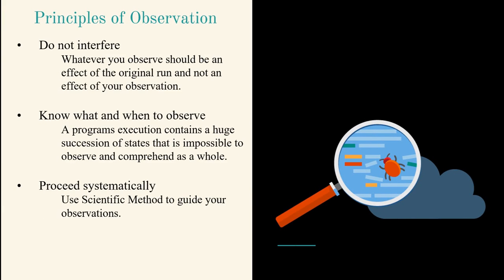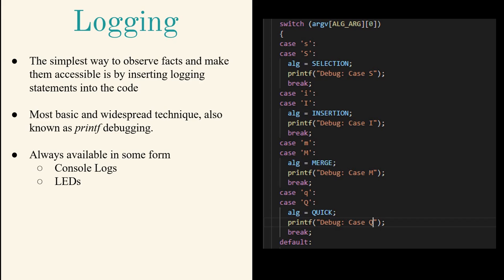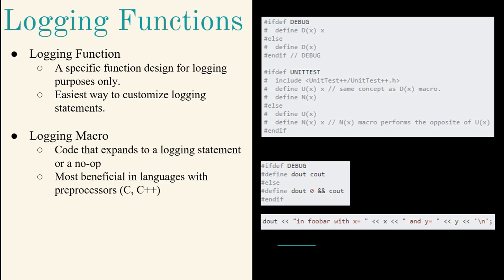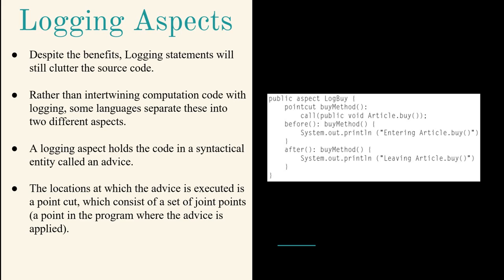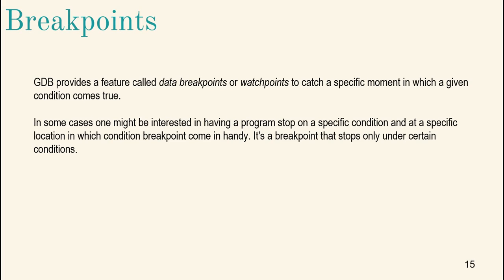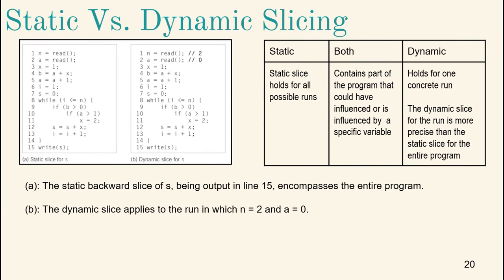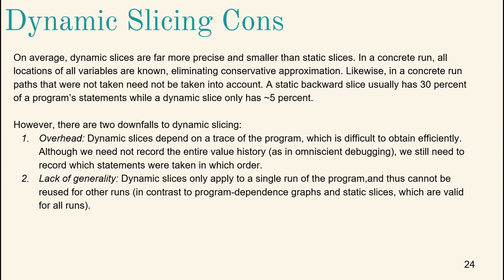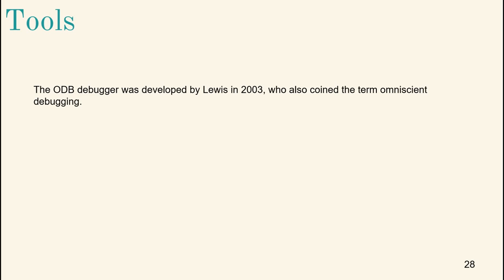Observing Facts and Tracking Origins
Team Adams Presentation